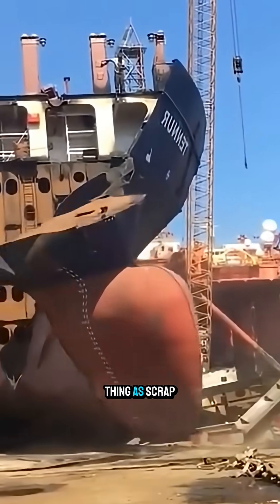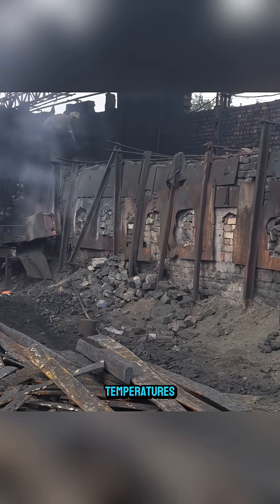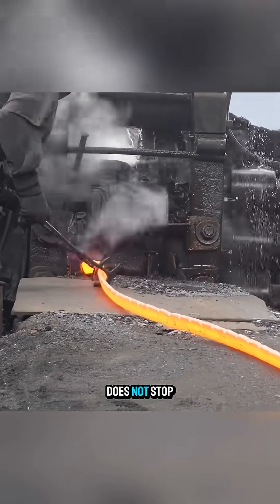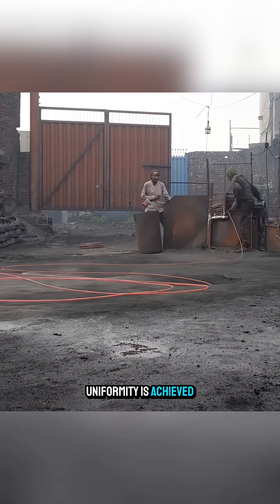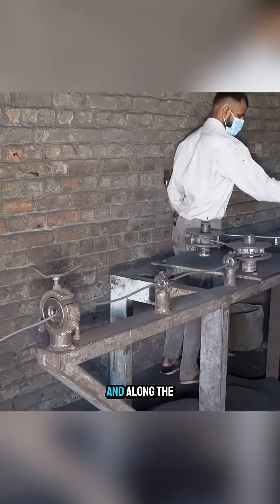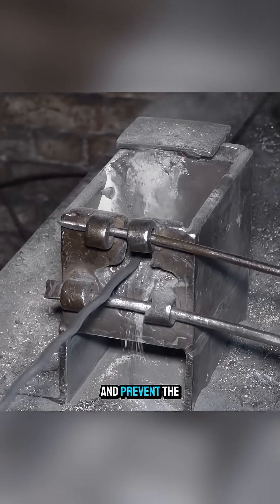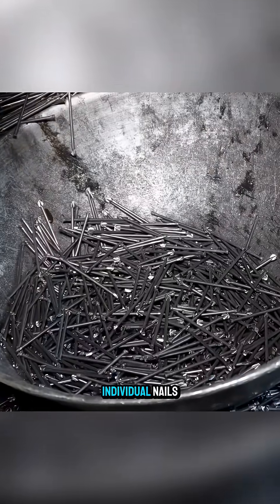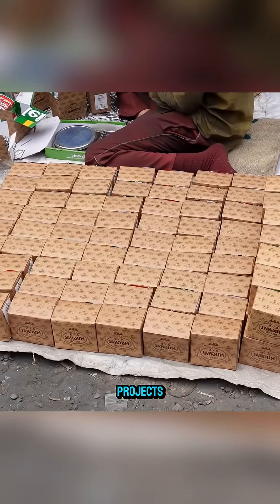The Rebirth Journey of Ship Steel